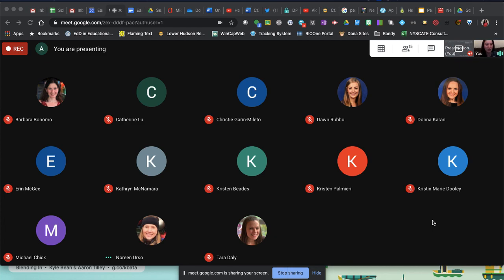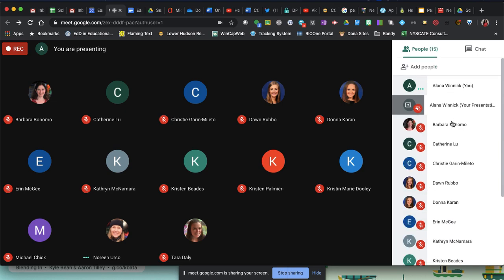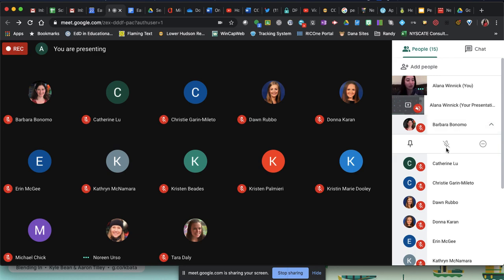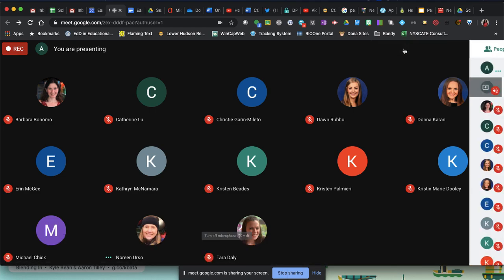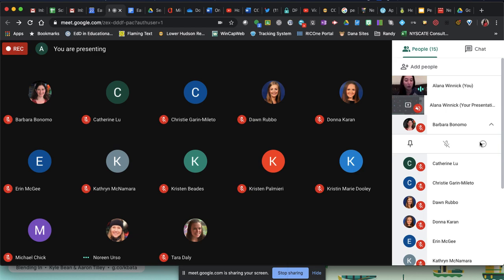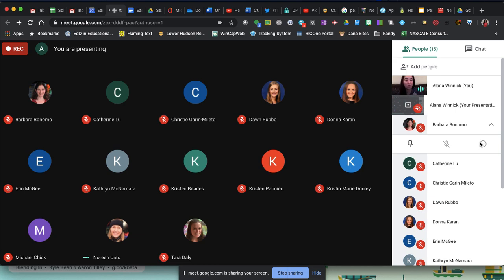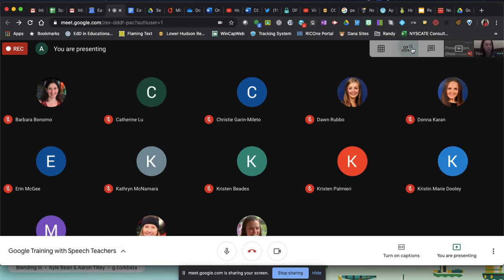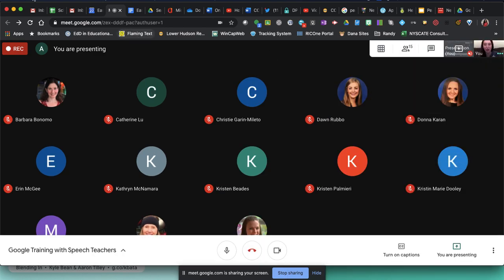Google Meet: Mute and remove participants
This video will show you how to mute and remove participants from your Google Meet